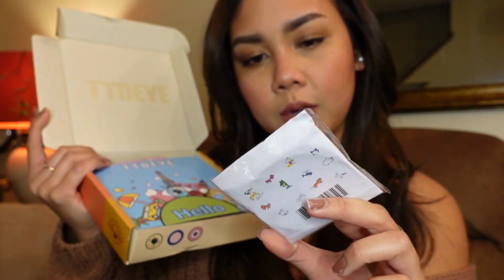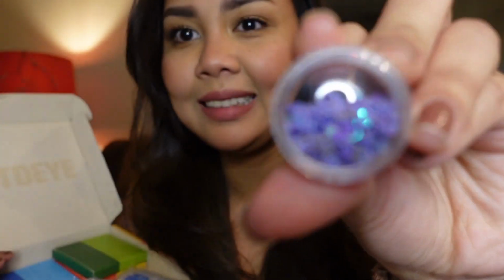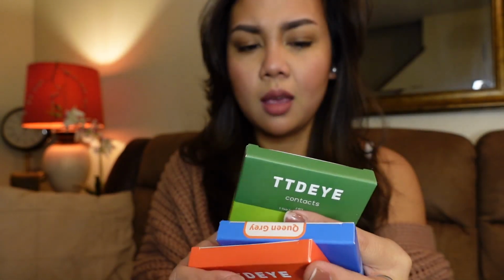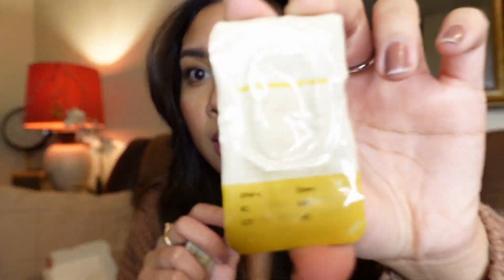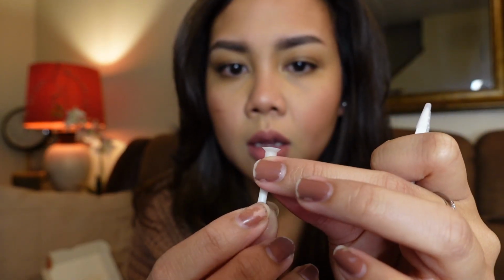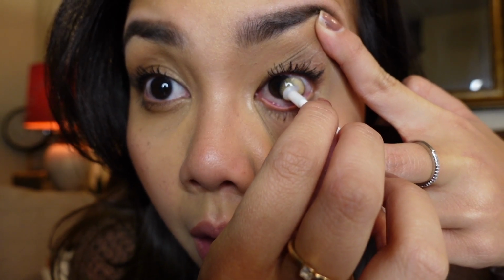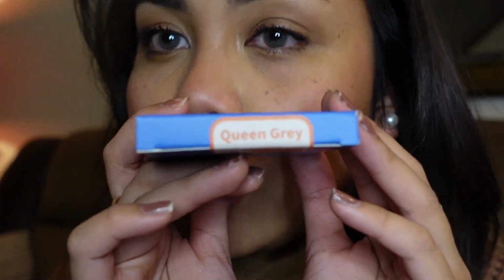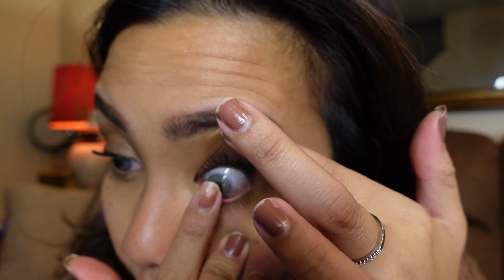Best colored contacts for dark eyes | TTDeye contacts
UPDATE: I finally have a code! Use “WIJAYA” at checkout to get a discount🦋